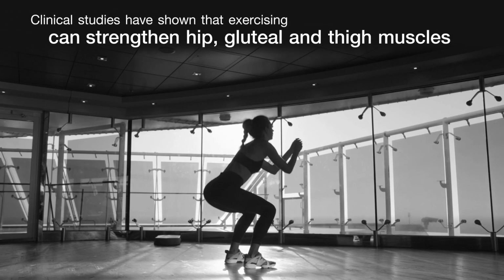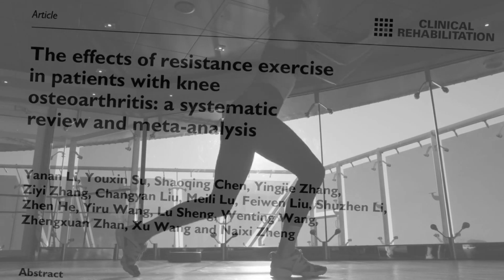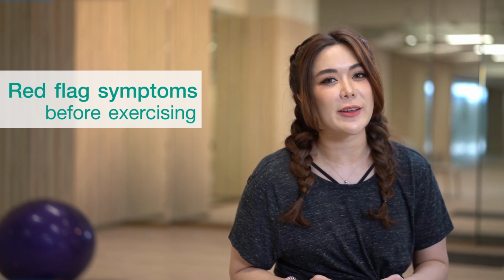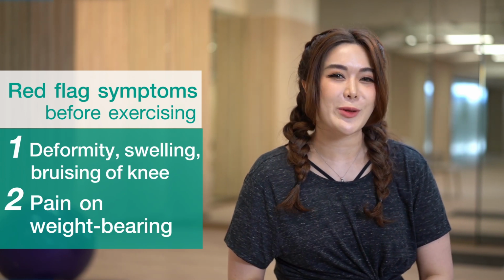EP.5 Quarantine workout : How to exercise to reduce knee pain | Bumrungrad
Are you experiencing knee pain? If you are, you may be reluctant to exercise because of the pain. The right kind of exercises can actually reduce and prevent chronic knee pain. Let one of our doctors show you the right exercises to help relieve the pain.